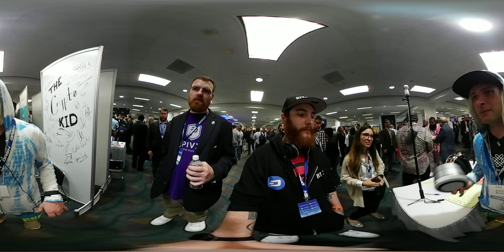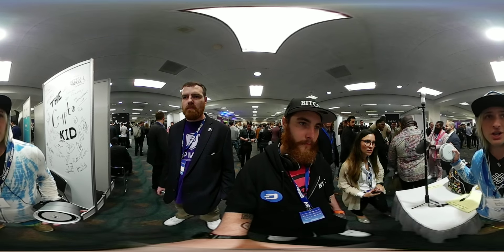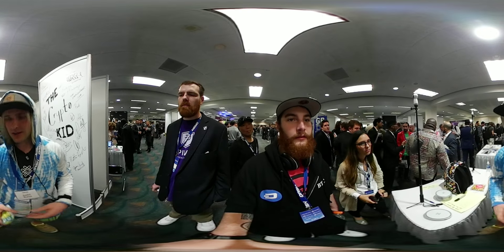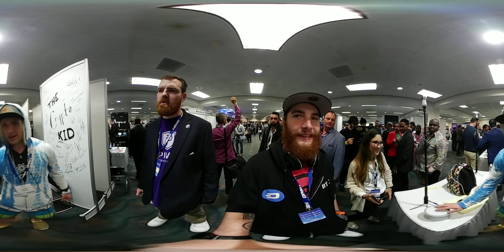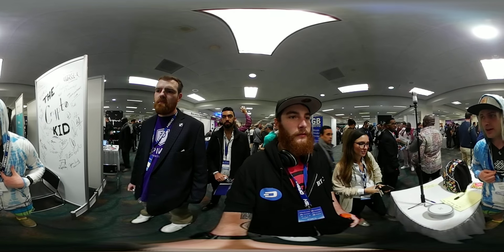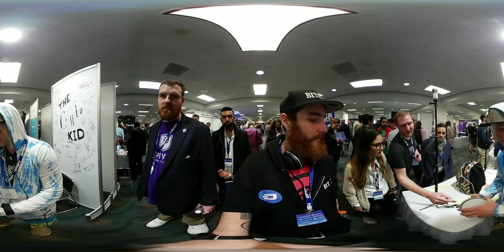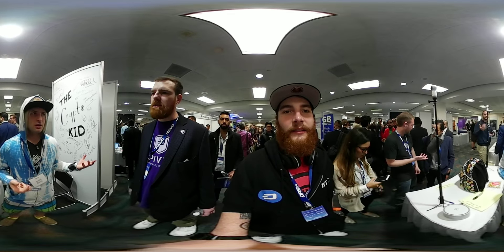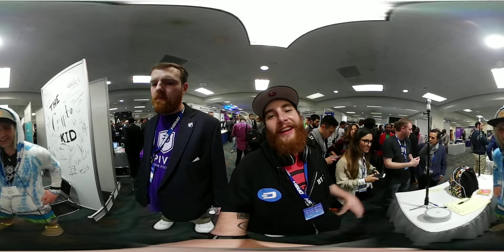Crypto Kid Makes The Blockchain Tangible